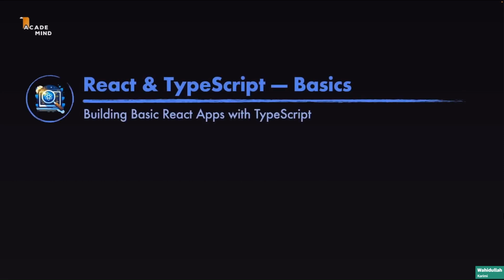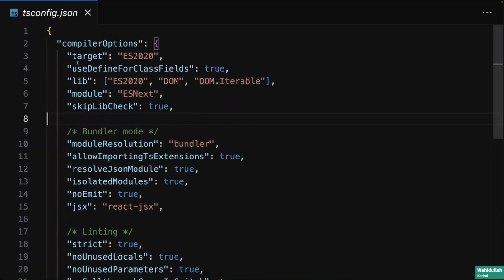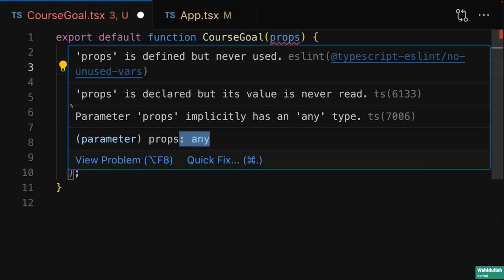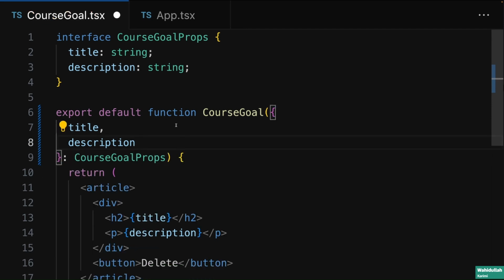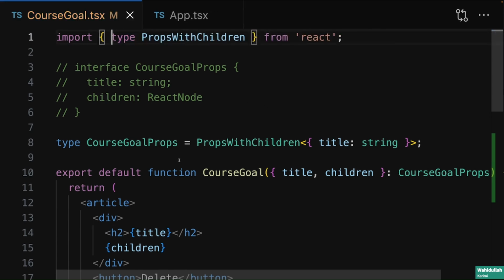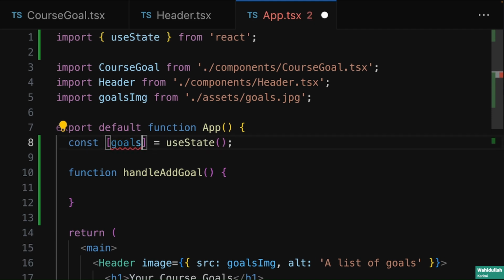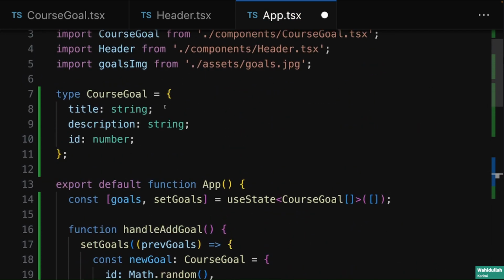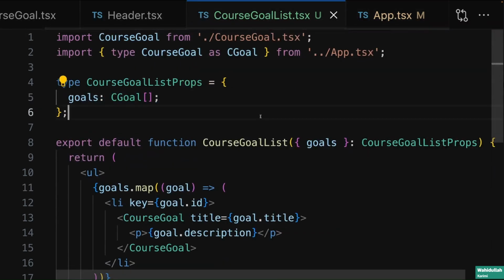Learn TypeScript with React #5 🚀 | Props, useState & useRef Explained Clearly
In this episode of our Learn TypeScript with React series, we dive deep into Props, useState, and useRef — three essential concepts every React developer must know.

🔹 What you’ll learn:
How to define and use props in TypeScript
Setting up state with useState and typing it properly
Using useRef to access DOM elements and persist values
Real project-based examples for better understanding

Whether you're just starting with React + TypeScript or reinforcing your knowledge, this video is your go-to guide for mastering functional components with hooks in 2025.